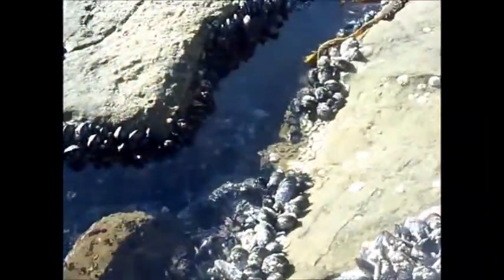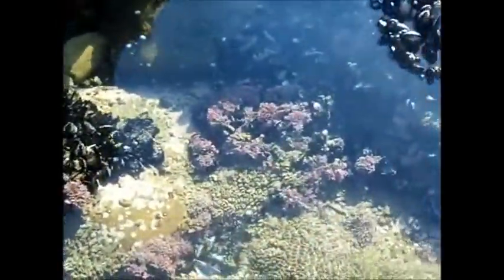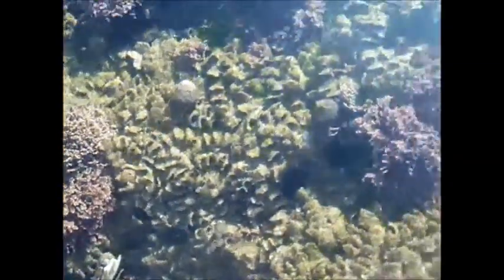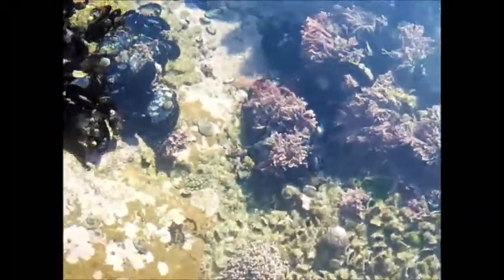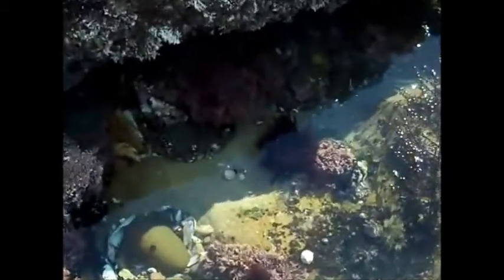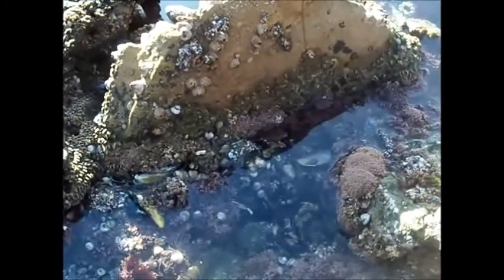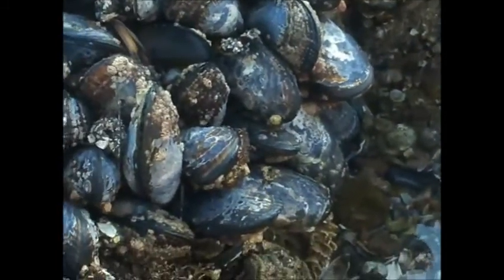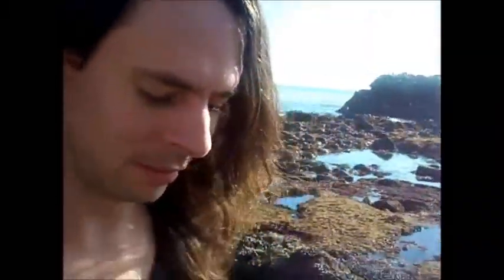Low Tide Laguna Beach California Jan 8th 2012